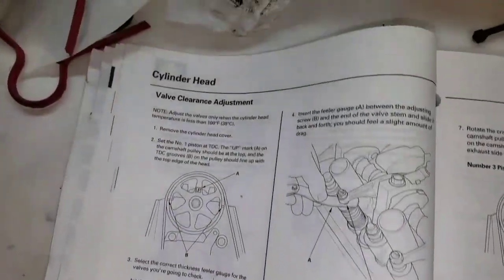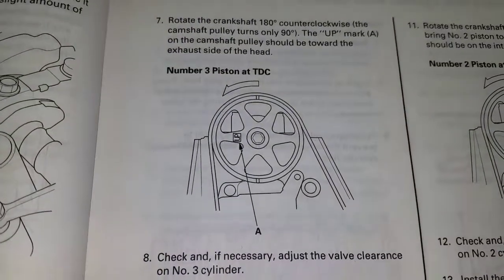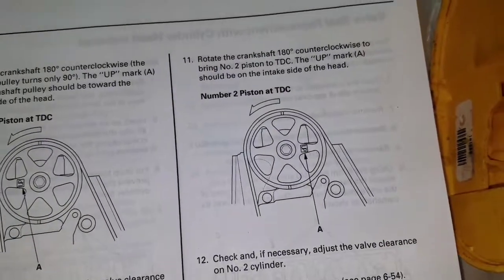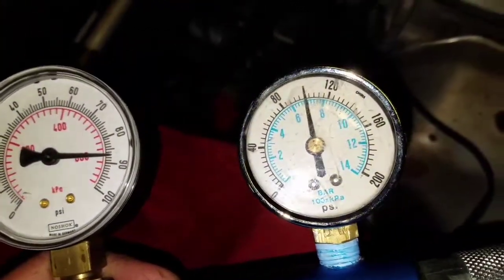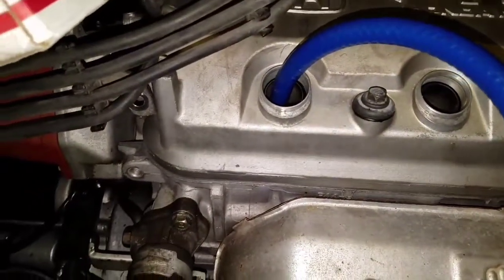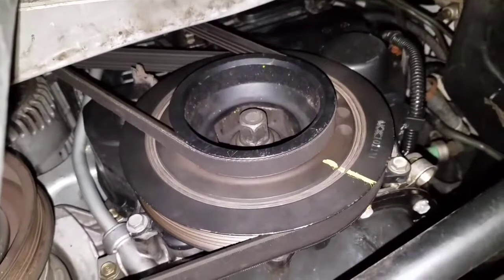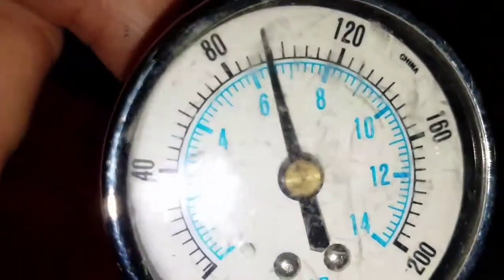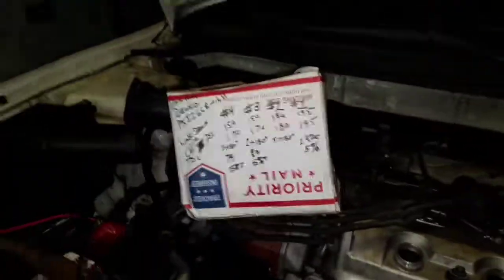2001 honda Accord 23A 2.3 L 4 cylinder leak down test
#1 cylinder is the only good one
#2 is ok
#3,4 are bad and have more than 15% leak down
This car had a blown head gasket and the cylinders looked pretty good. It seem the rings on #3,4 prolly lost tension from the overheated engine. I did replace the head gasket and had the head rebuilt which required a .007 mill and 2 exhaust valves, the cams were in great shape and I only adjusted the valve clearance. The mileage is 216,000.